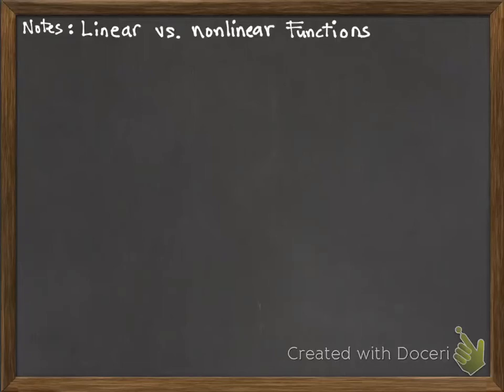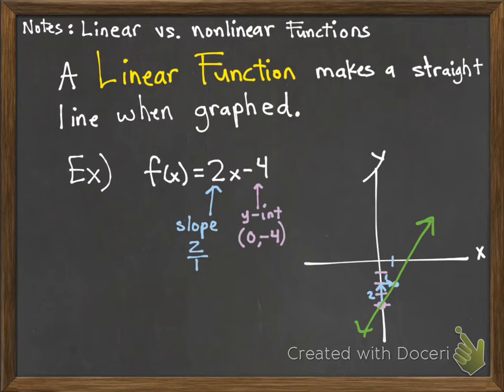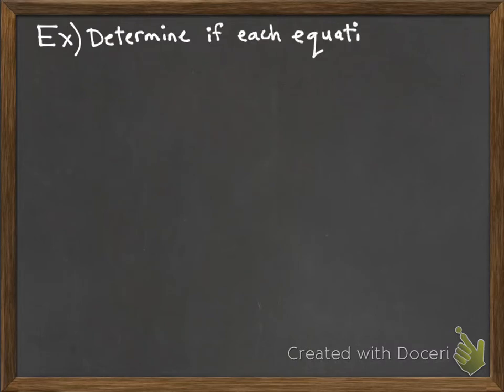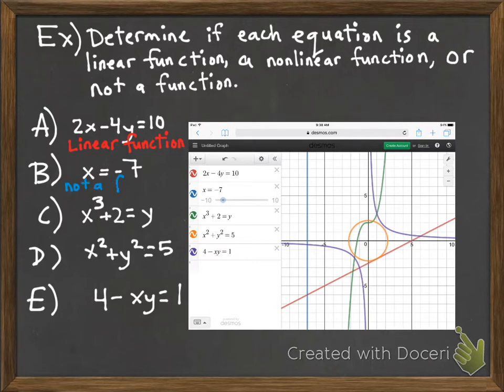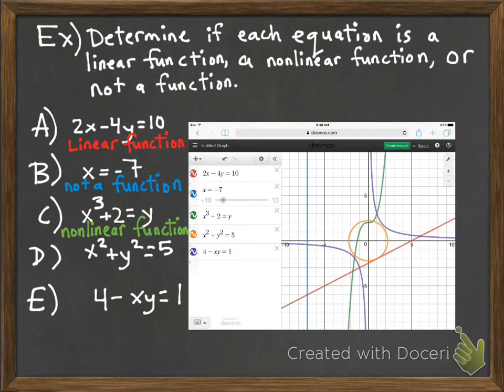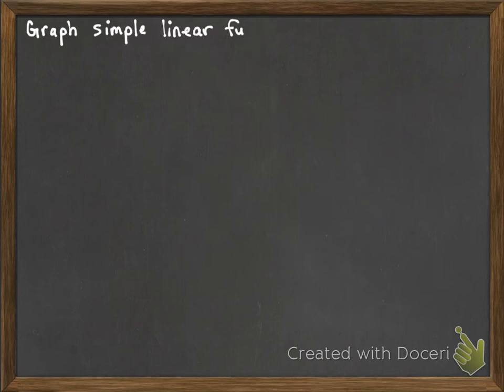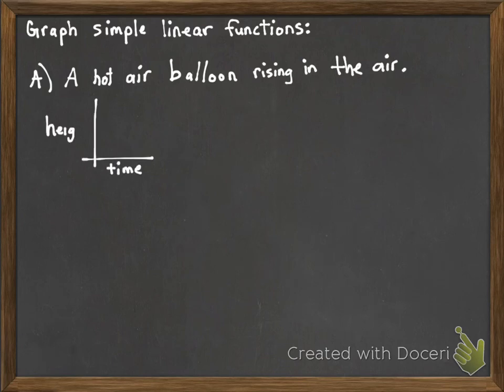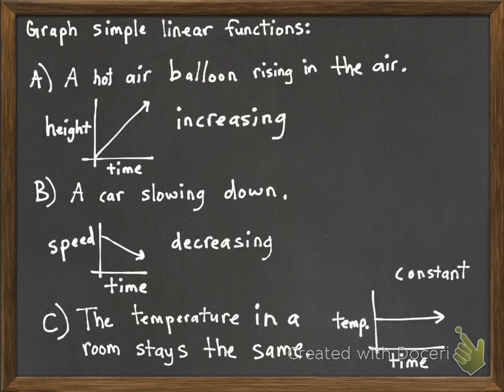linear vs nonlinear functions notes